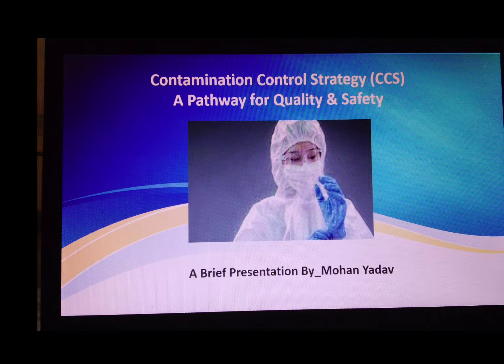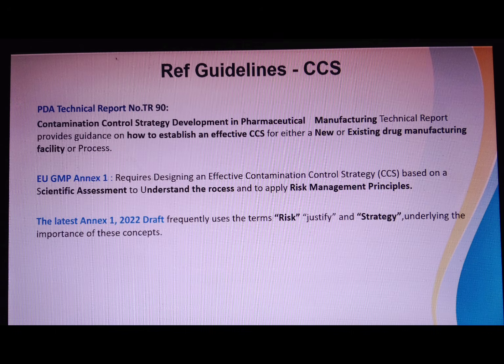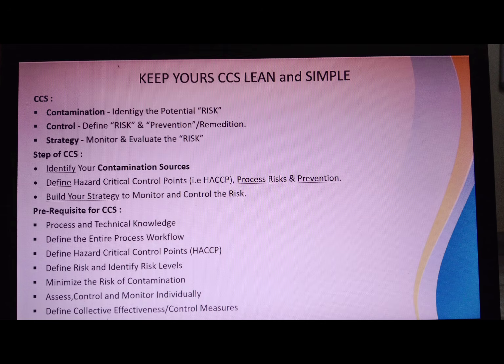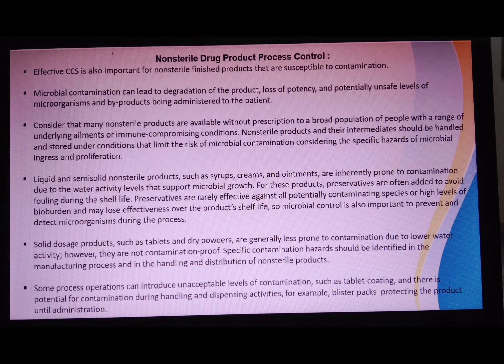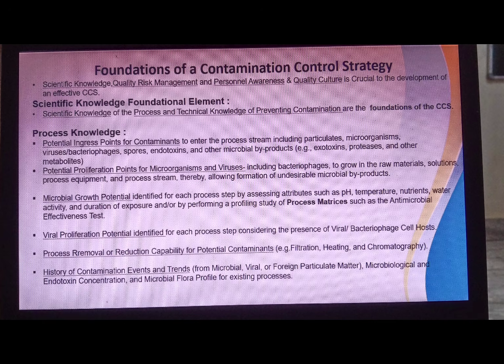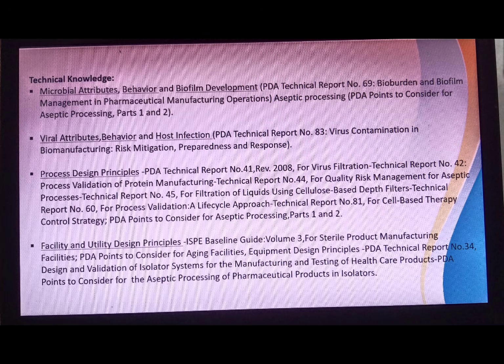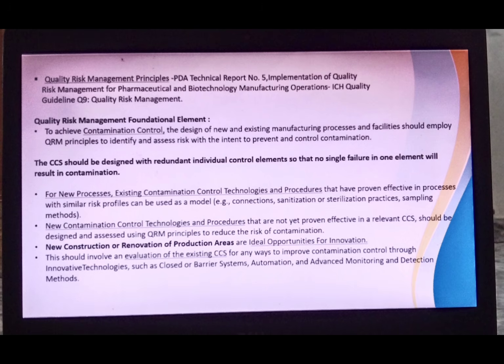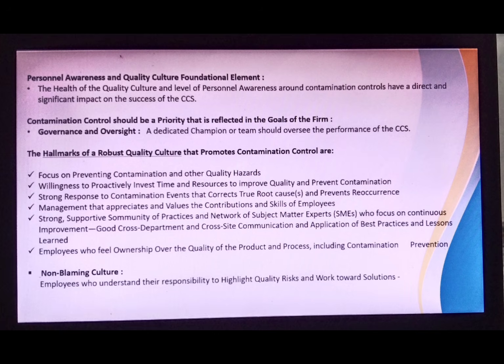CCS- A Pathway For Quality and Safety